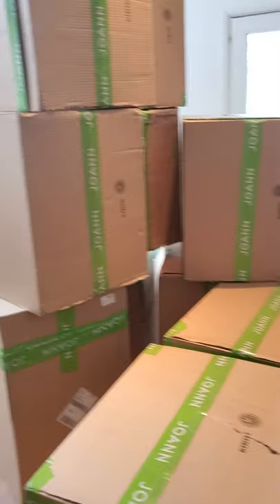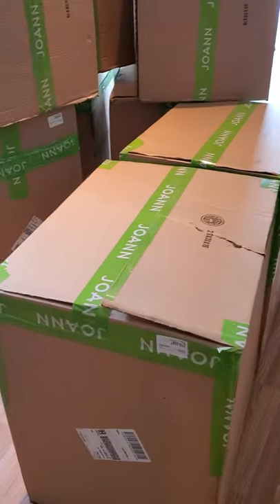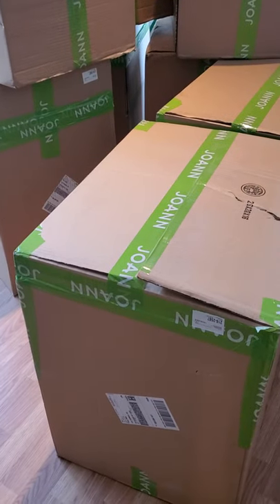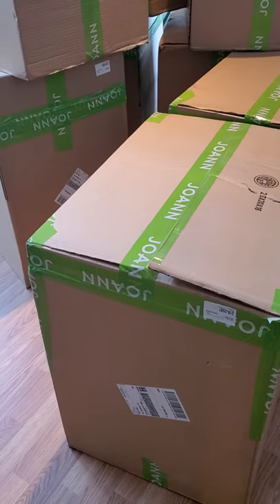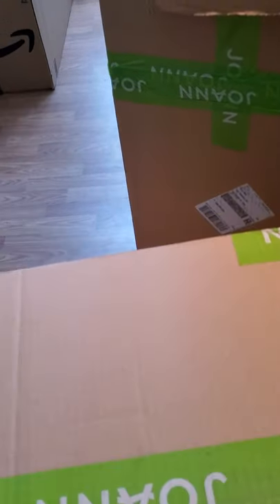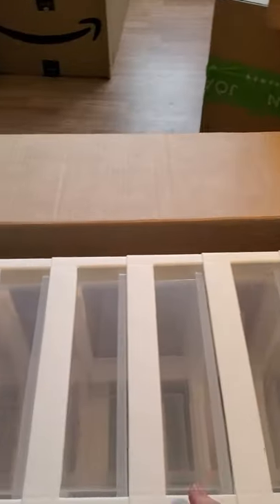Haul #25.2 - the start of the JoAnn boxes opening! Storage!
Starting to open the JoAnn boxes of storage drawers!

DOTU Bricks
5607 Palmyra Rd Suite 183